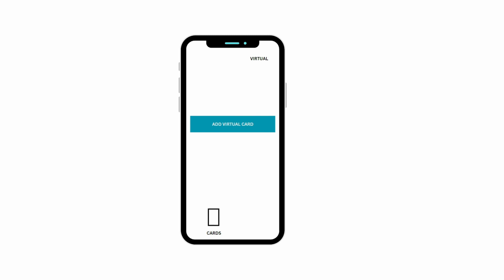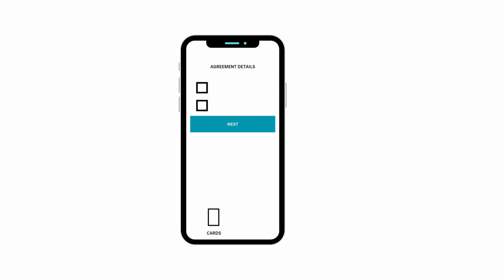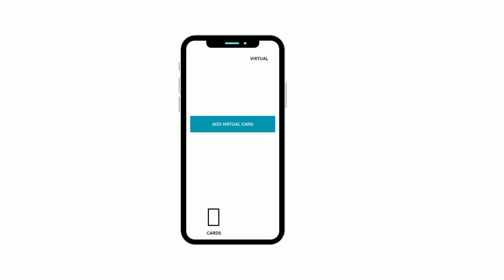How To Pay with Capitec Virtual Card (2024) Quick Guide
In this quick guide video, we'll show you step-by-step how to pay with your Capitec virtual card in 2024.

🕒 Timestamps:
00:00 Introduction
00:21 First Step
00:35 Second Step
01:09 Last Step
01:30 Ending